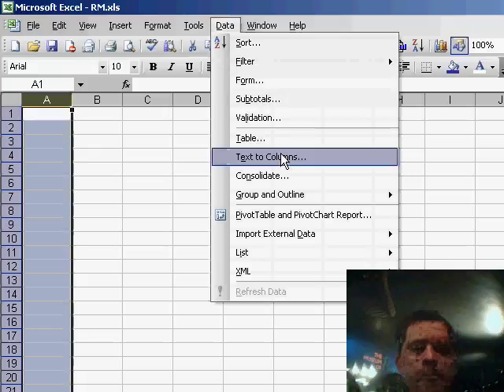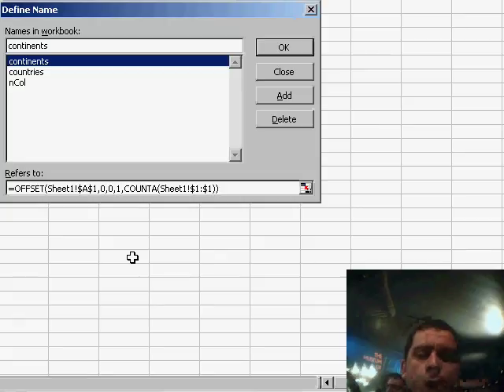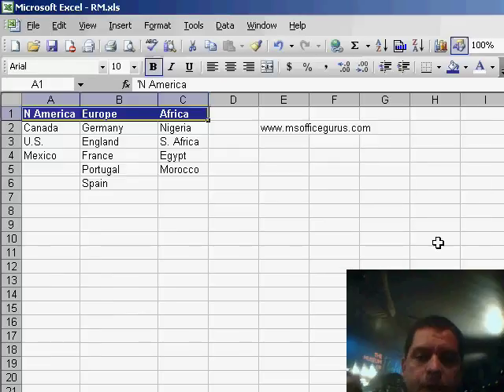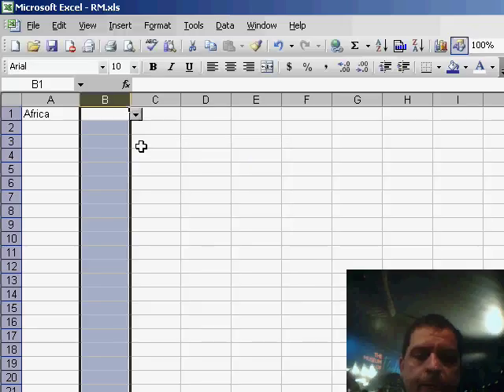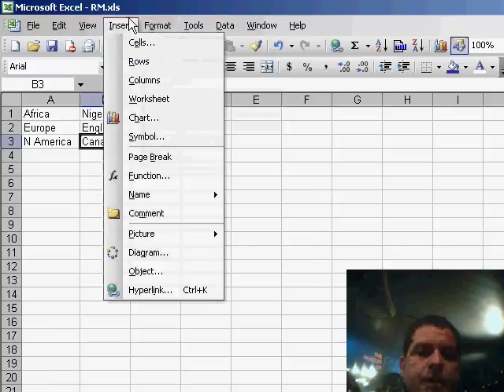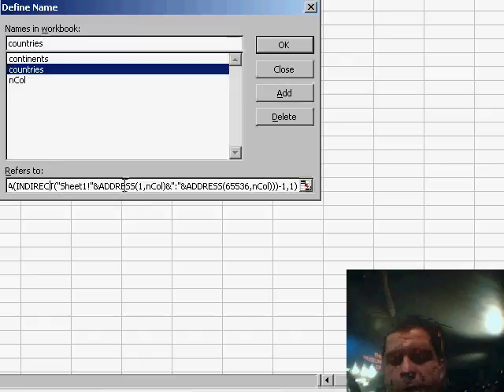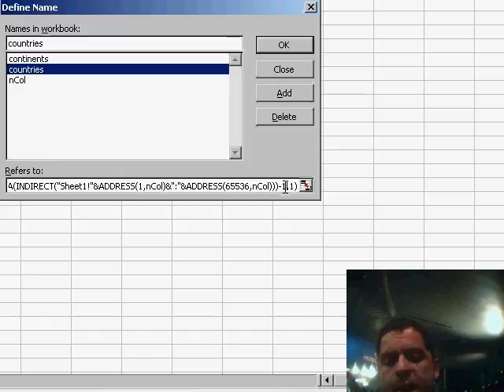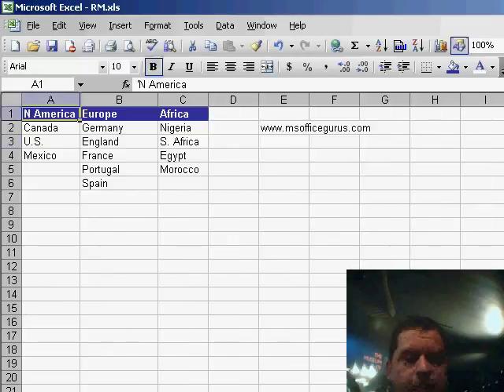Double Validation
Excel MVP from Brazil Robert Martim shows how to set up a 2-level data validation. Episode 475 shows you how.